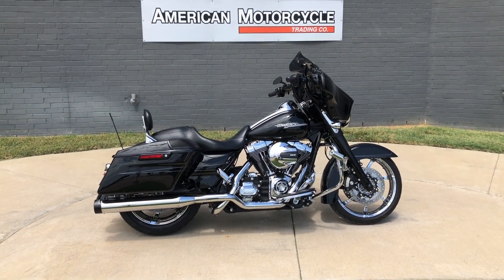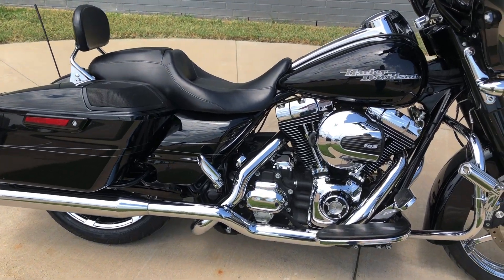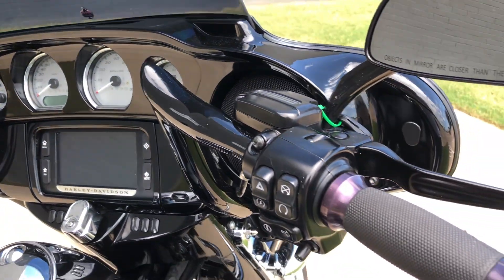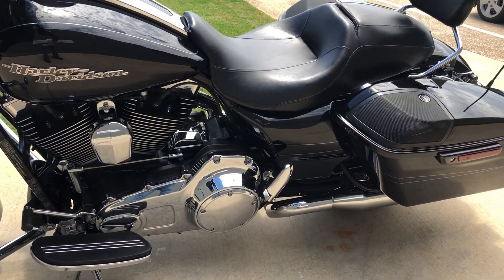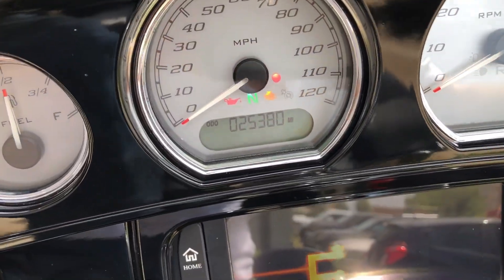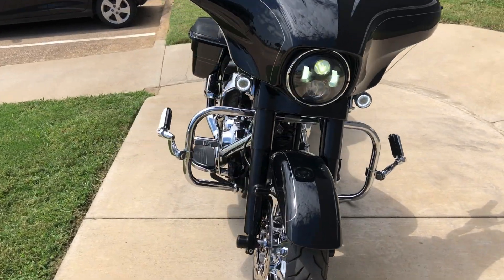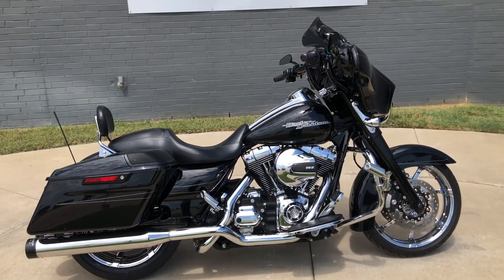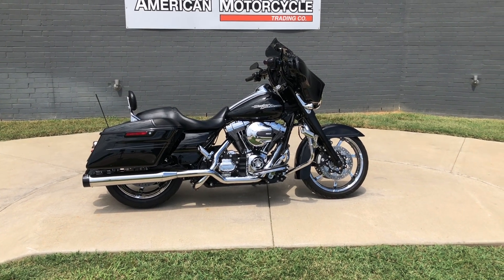663770 2014 HARLEY-DAVIDSON STREET GLIDE - FLHX